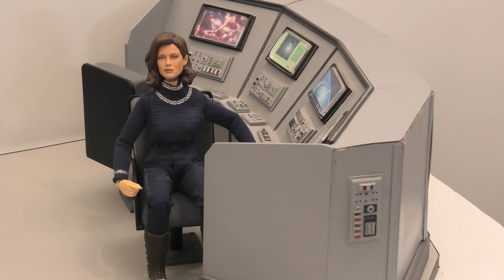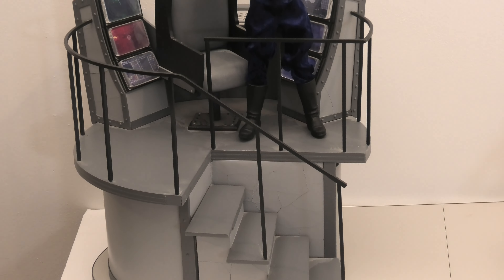Amazing SDCC Bridge Display! Battlestar Galactica Majestic Studios